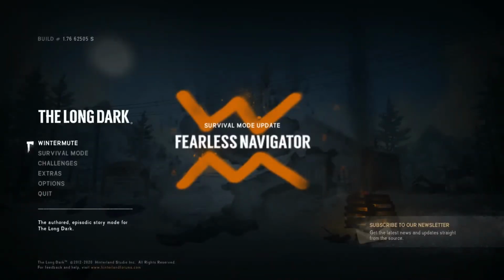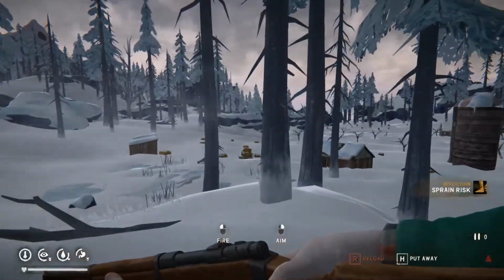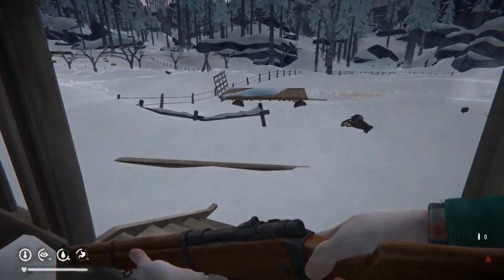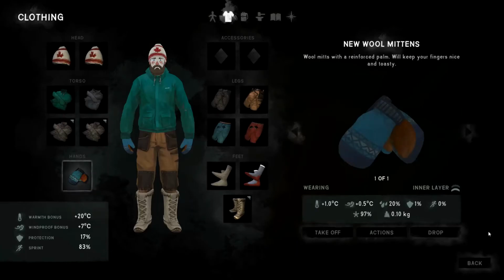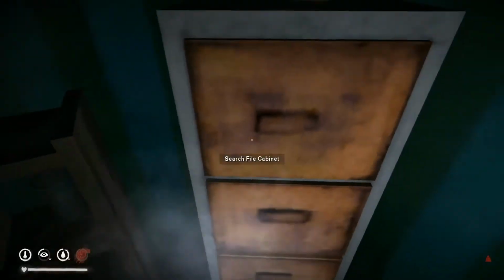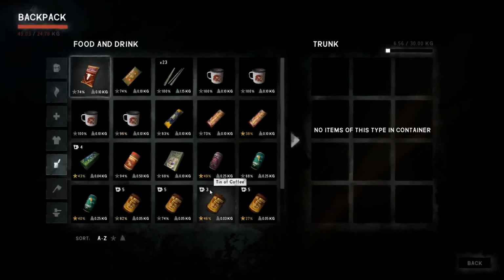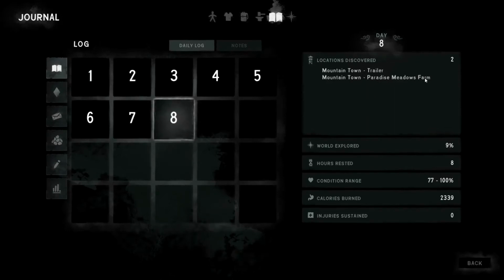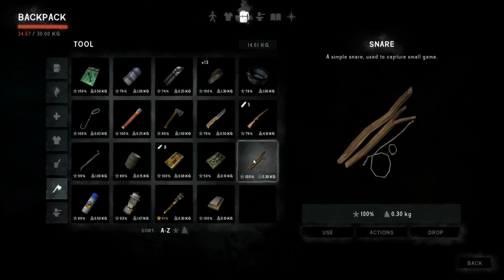Episode 8 - Survival Mode (Voyageur) | The Long Dark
Hi, I'm Sushy!
This is Episode 8 of Survival Mode (Voyageur) in The Long Dark.

In this episode, learn the subtle art of InventoryManagement! xD

Stay Awesome, Gamers 😎